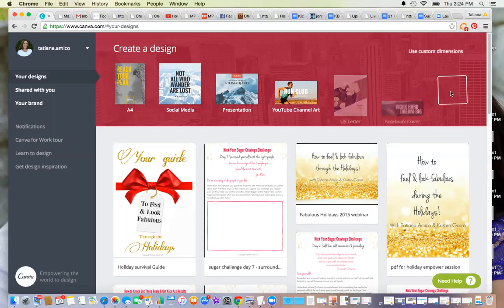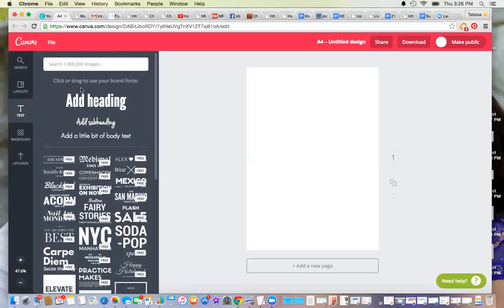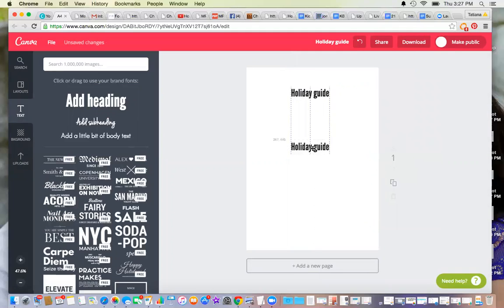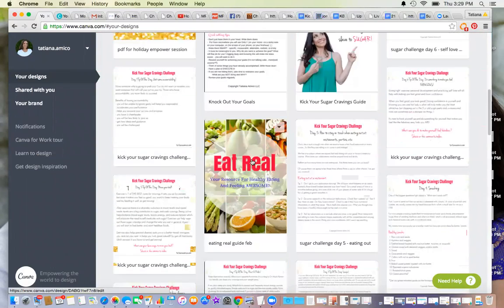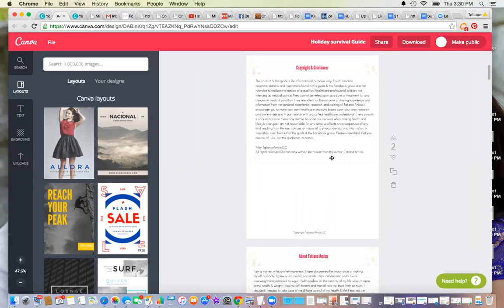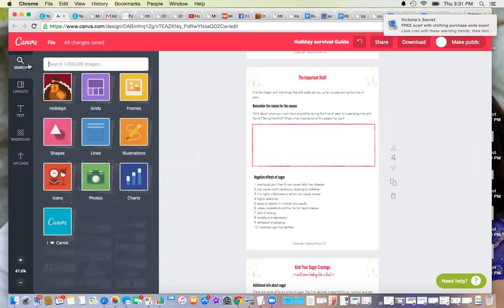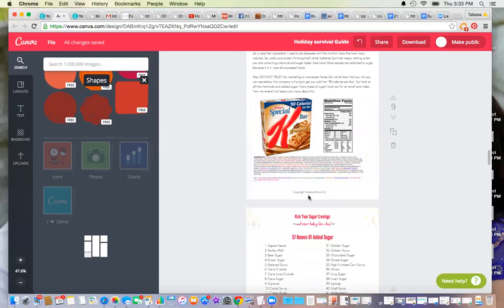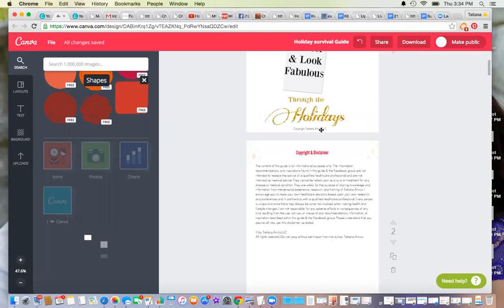How to create a guide using canva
Watch this video to learn how easy it is to create a guide using canva (canva.com). Any questions? Let me know.